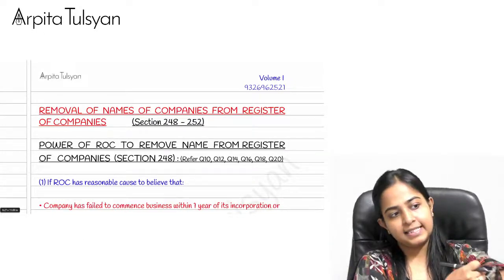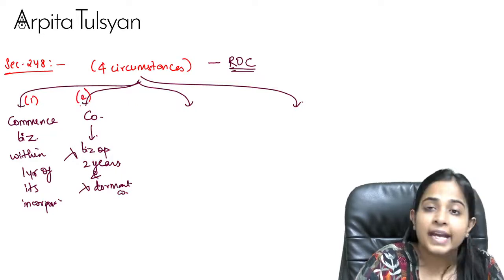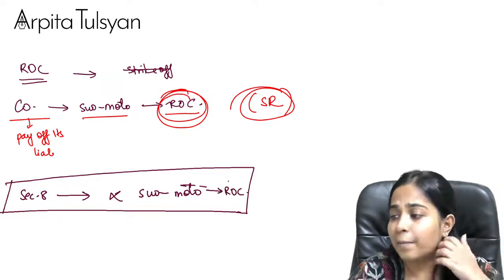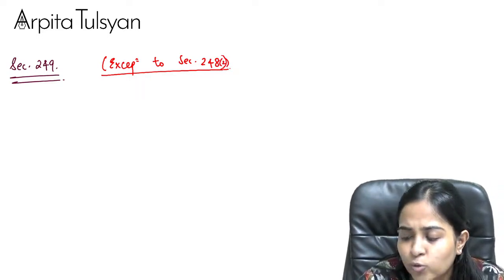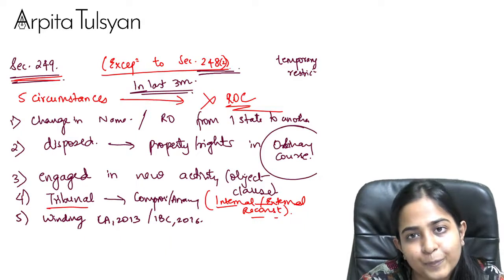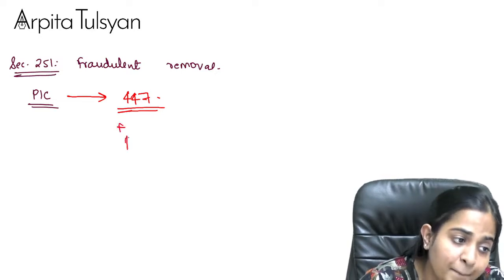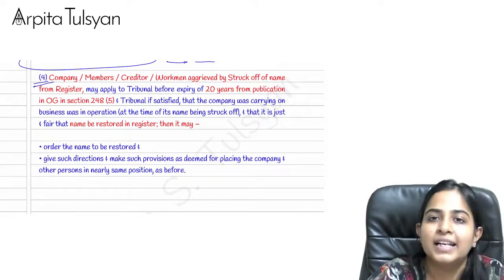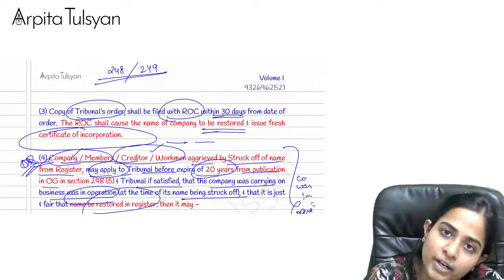Removal of Names of Companies from Register of Companies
CA final law - Misc., chapters of Companies Act 2013 revision for Nov 22 exams by CA Arpita S Tulsyan Ma'am.